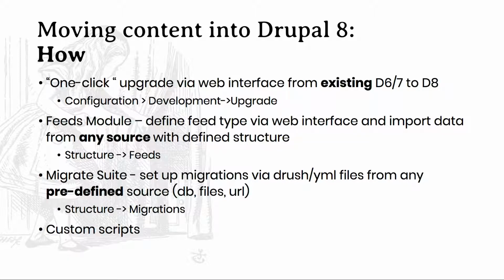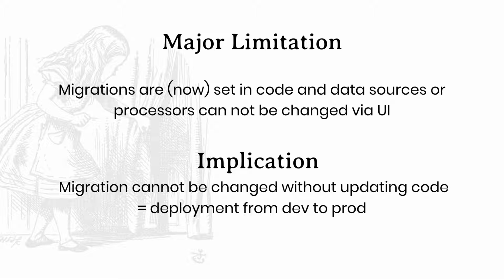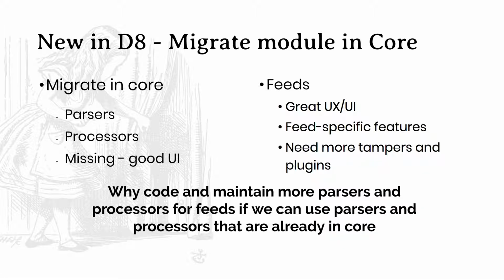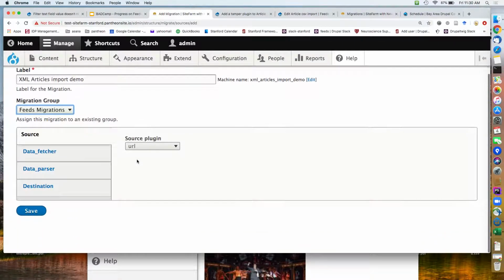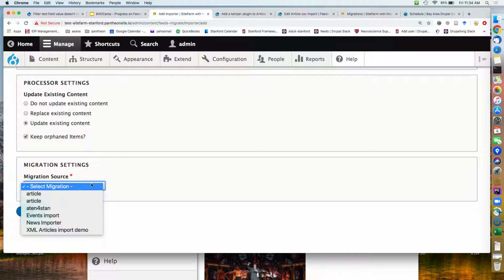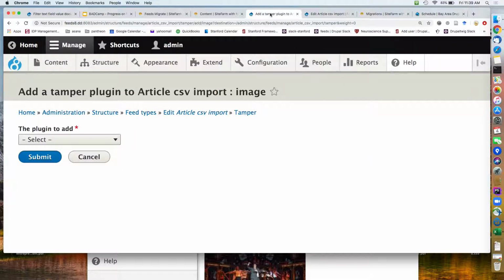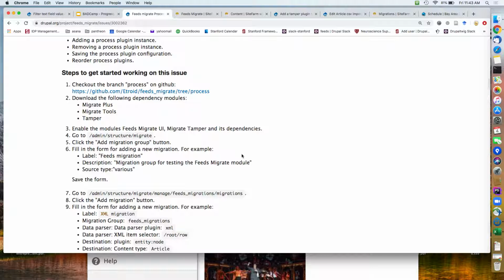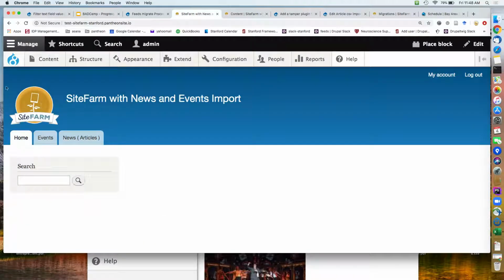2019 version - Dream Migrations and Imports : Feeds UI + Migrate Engine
Irina Zaks

This year we celebrate 4 years since Drupal 8 was released. A one-click upgrade from older versions is one of its greatest features, thanks to the Migrate module being in core. While Migrate is powerful, it lacks a good UI. In contrib, we have Feeds for importing content. This module does have a UI perfectly tuned for site builders, but it defines its own import framework. Wouldn’t it be great if the two frameworks could be combined together?

This would be a win-win solution for everyone, because:
- Developers would only have to maintain one import framework;
- Site builders could use the power of Migrate without having to write code;
- Content managers gain the flexibility to import their content without the need to go through another round of development effort.

Two years ago, the maintainers of both import frameworks discussed the idea and that eventually resulted into the Feeds Migrate module being developed.
Today we will demo what has been completed, what still needs to be done and how everyone in the Drupal community benefits from this effort.

We will also talk about Drupal Community culture that powered development of module with zero budget.

This session will be presented also at DrupalCon Amsterdam.